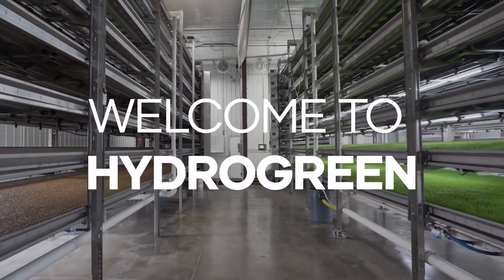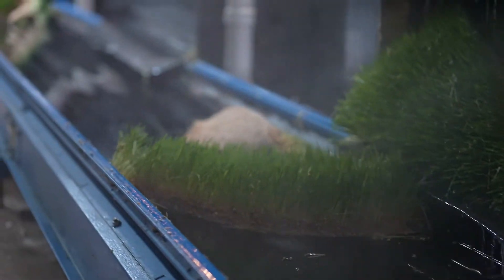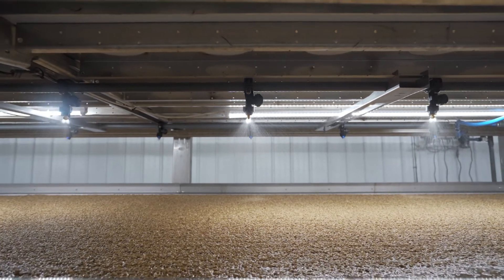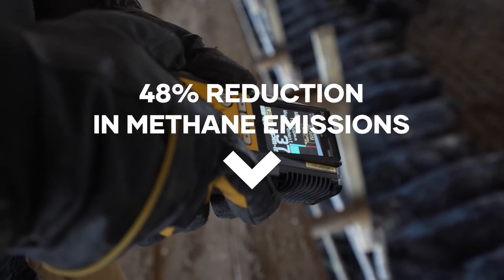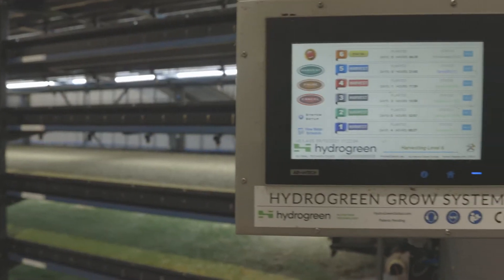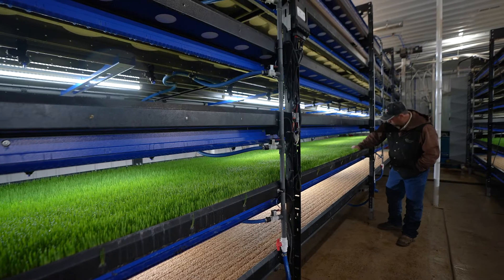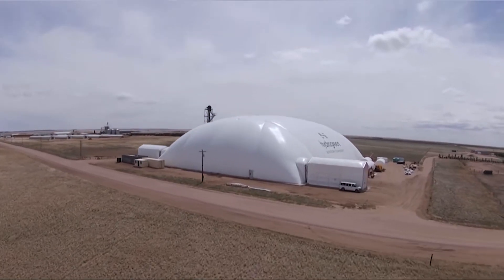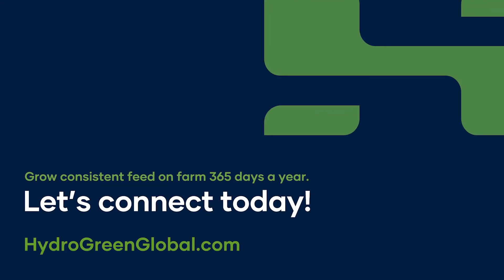Intro to HydroGreen’s Livestock Feed Solution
Learn more about our HydroGreen equipment and our process to optimize it over the course of a decade.